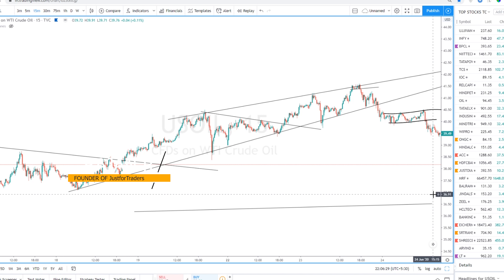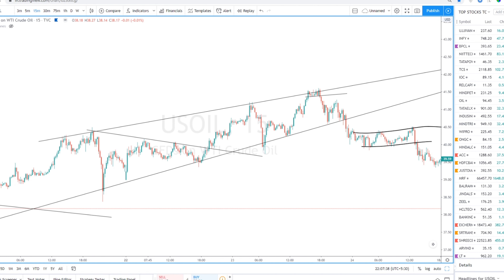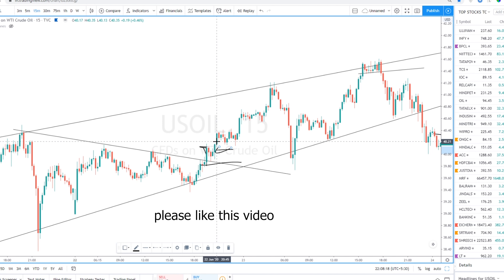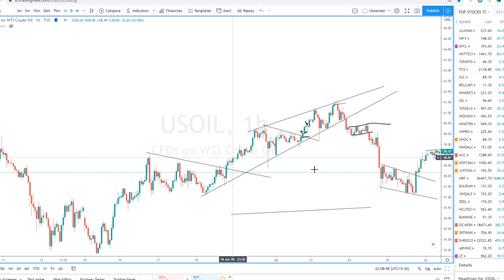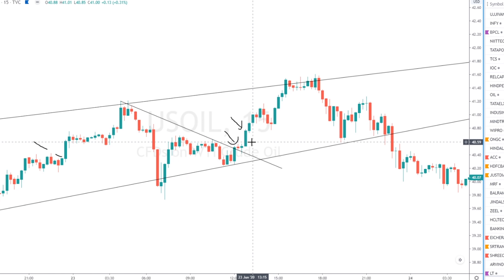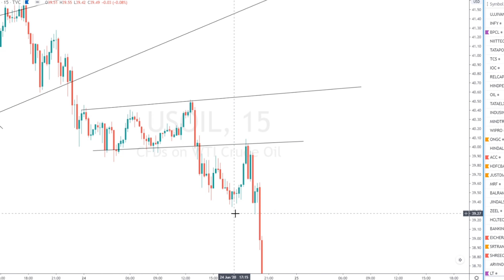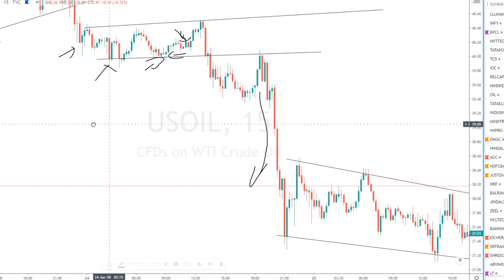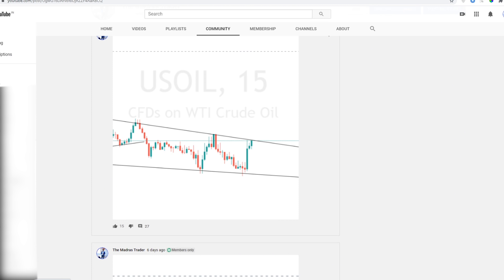My Crudeoil Trades from Last week | Crude Oil Trading Strategy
⏩ Telegram channel ( Use Vpn if the link doesn't work)

🏆 I use the following brokers for trading and recommend the same

🔵 Aliceblueonline ( 4x Leverage for Delivery Trades)

The monitor that I use Samsung Odyssey G9
--- Price 1.53 Lakhs

The laptop I use is Click this link to buy -- Price 1,96,795.00

SMALL FLOWERPOT Price 299

-- -Price 12999

MX MASTER 3 MOUSE --- Price 10,000

BLUE YETI MIC

PROCESSOR THAT I USE

GRAPHICS CARD THAT I USE

JOYS OF COMPOUNDING BOOK

Bose Homespeaker 500